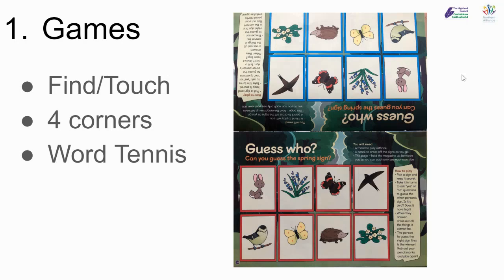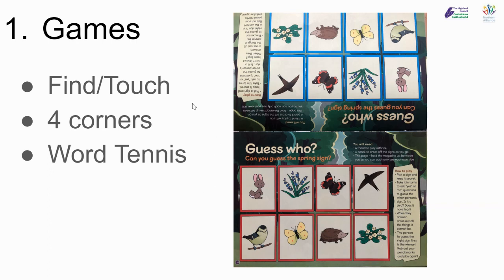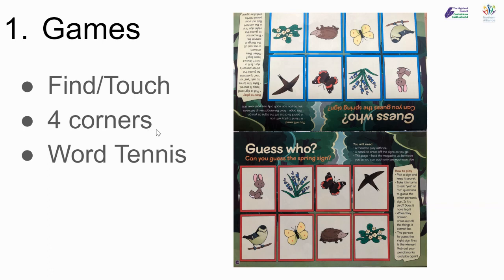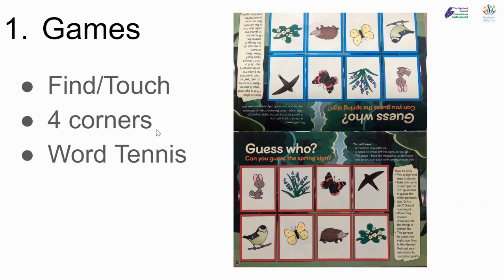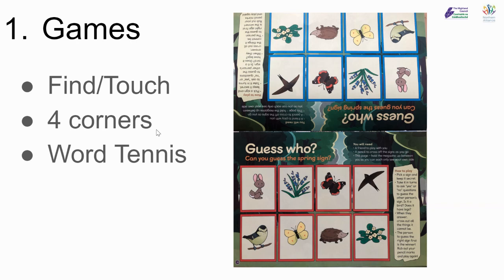Spring & Outdoor Learning in Languages = Part 1 Games